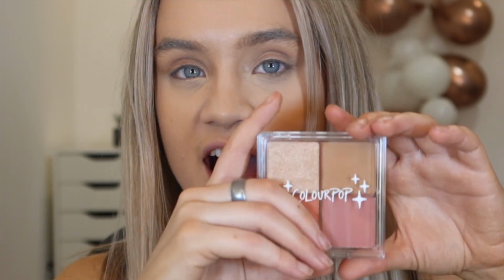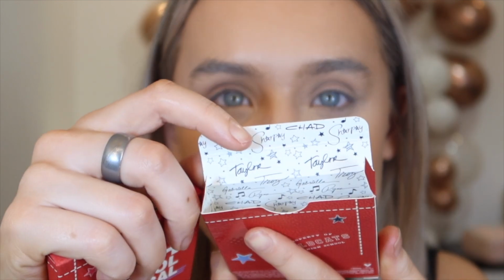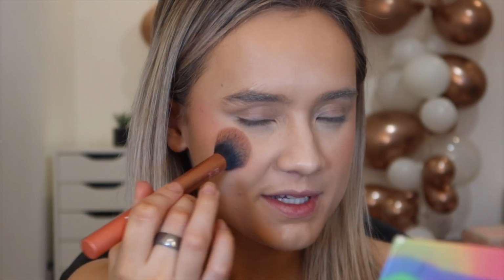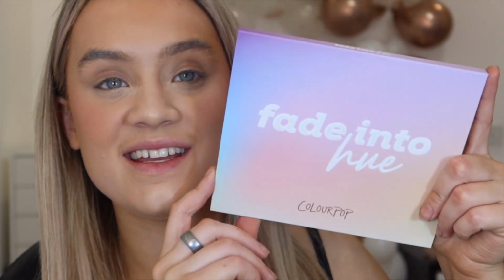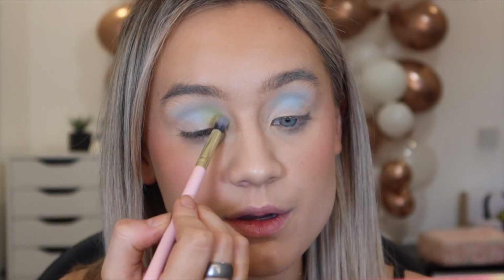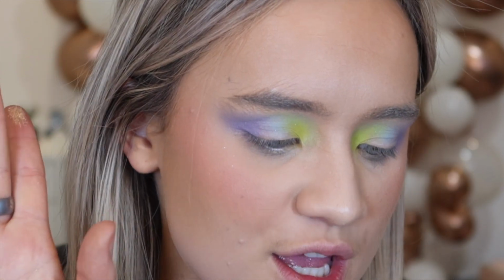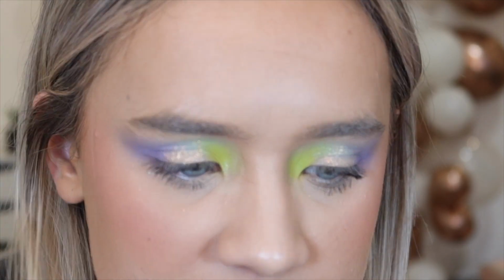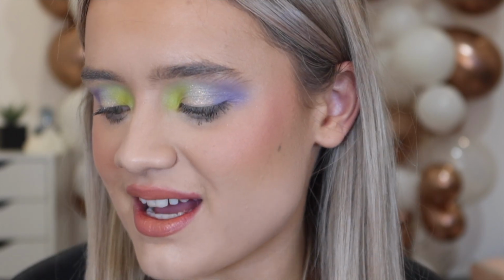TRYING NEW COLOURPOP MAKEUP, HUGE COLOURPOP HAUL AND TRYING NEW PRODUCTS HONEST REVIEW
Have video ideas? Let me know what you would like to see in the comments.

Subs:

IGNORE:

colourpop,colourpop cosmetics,new makeup,makeup haul 2023,best and worst of colourpop,colourpop review,best of colourpop,colourpop eyeshadow,colourpop makeup